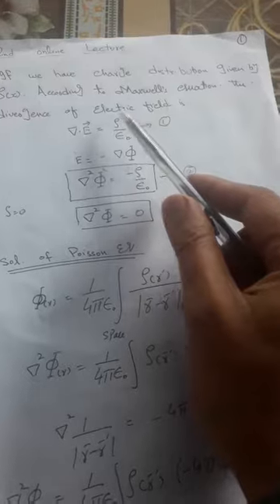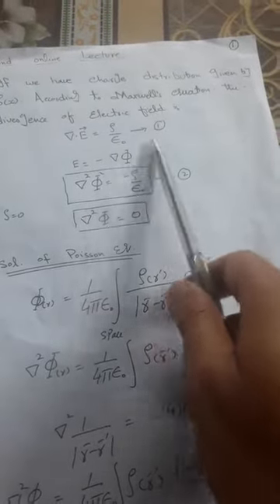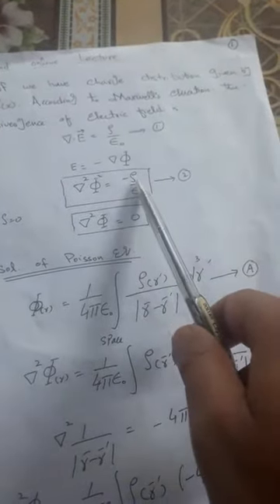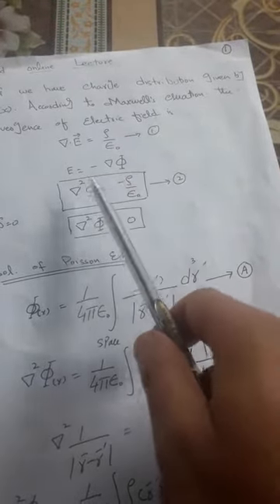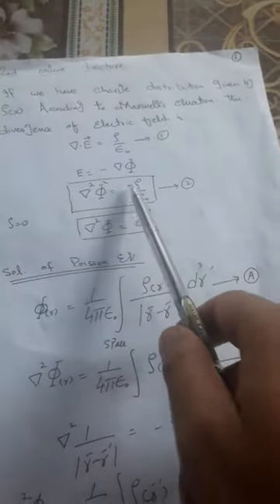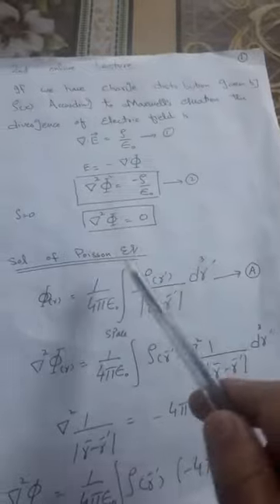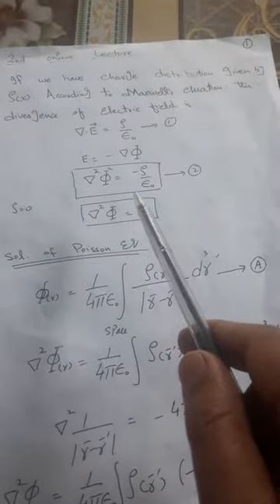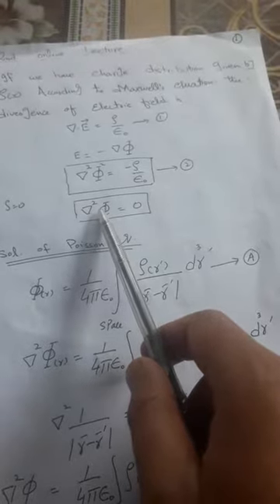POISSON EQUATION | LAPLACE EQUATION | EMT | ELECTROMAGNETIC FIELD THEORY | PHYSICS | TRENDING